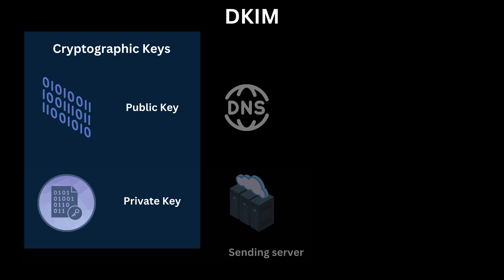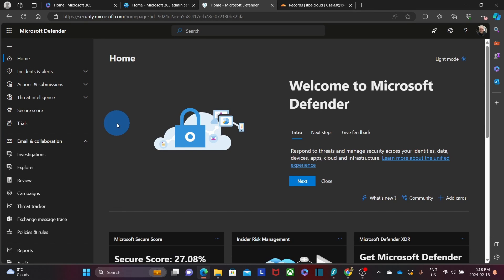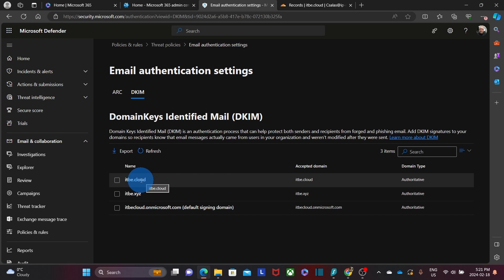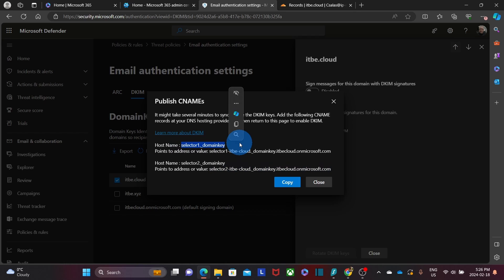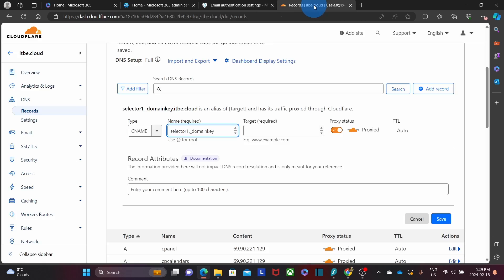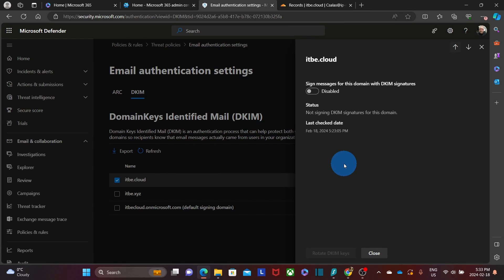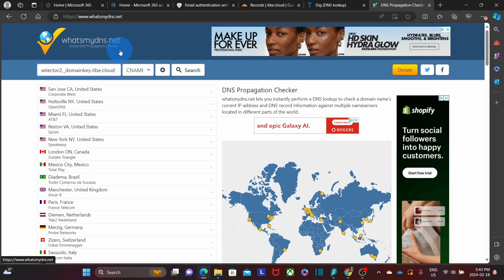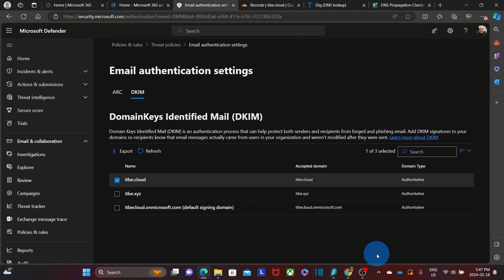Enable DKIM Email Authentication Settings in Microsoft 365 to reach your email recipients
In this video, I explain how to enable DKIM (domain Key identified mail) Email Authentication in Microsoft 365 to reach your email recipients.

You will learn how DKIM works and how it is configured in Microsoft 365.

You will also see how to check if DKIM DNS records are propagating over the Internet.

 *** PLANNING TO DEPLOY AND MIGRATE TO MICROSOFT 365? ***

### Are you interested in elevating your skills and becoming a Microsoft 365 Administrator? ###
Join the Waiting List for my Course: Become a Confident MS365 Admin: Master Skills & Boost Productivity
Be the First to Know: Get exclusive early access information about the course launch.
Special Offers: Waitlist members will receive an irresistible offer not available anywhere else.